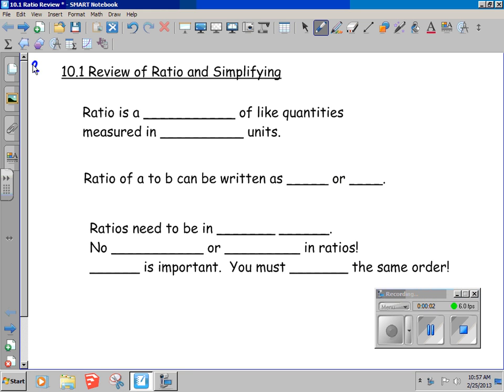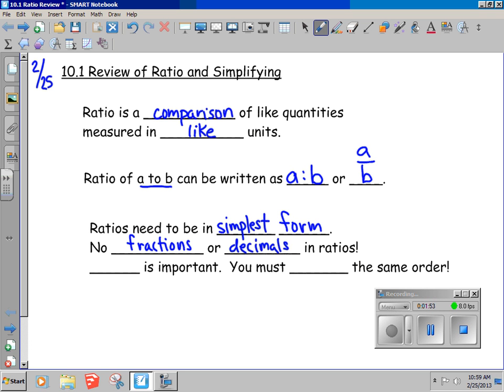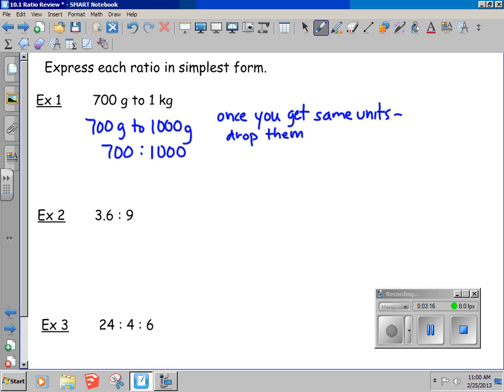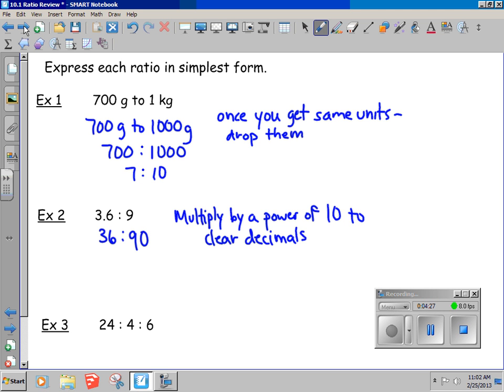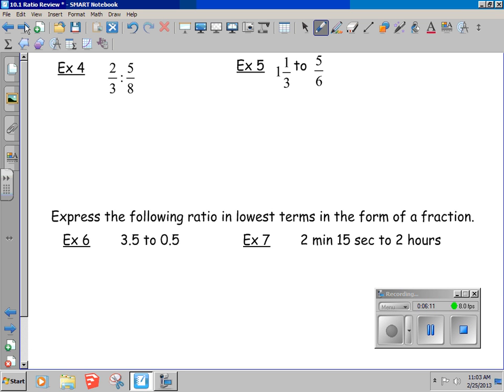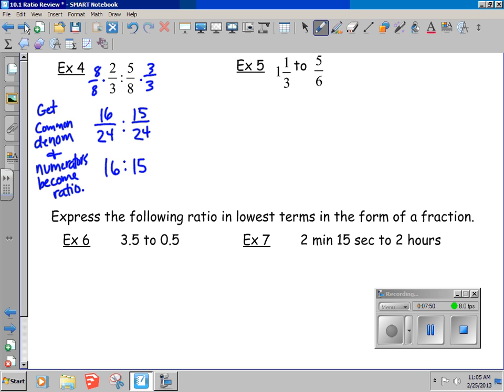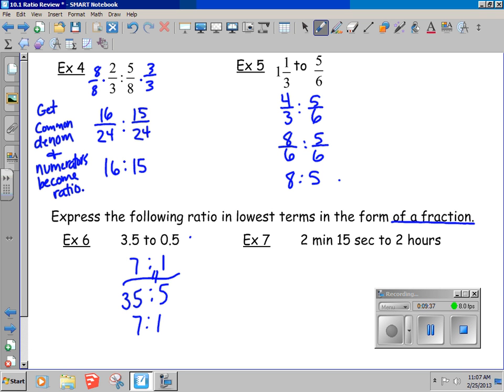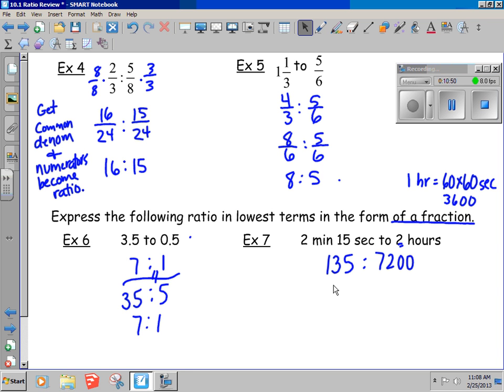Video 10 1 Ratio Review and Simplifying